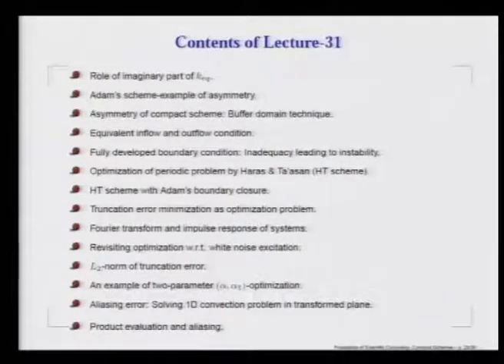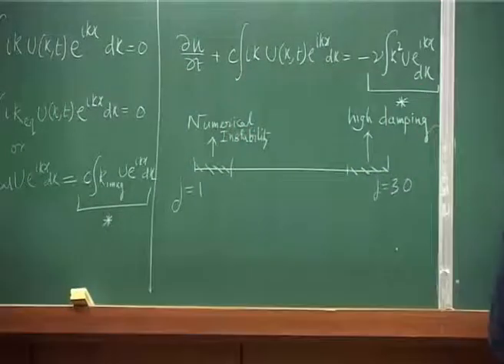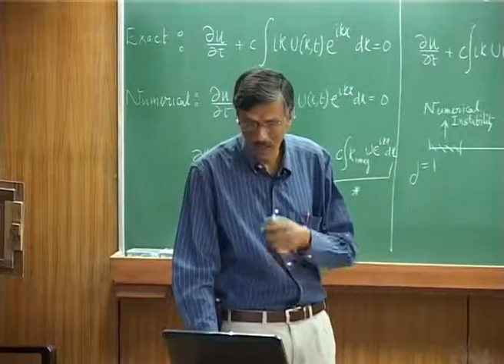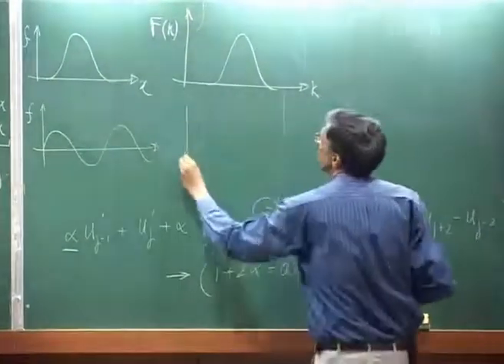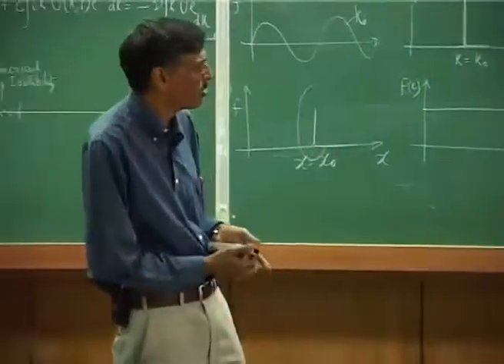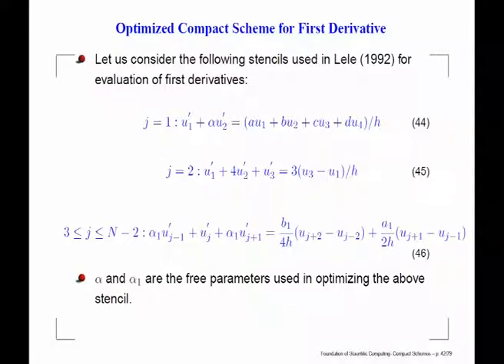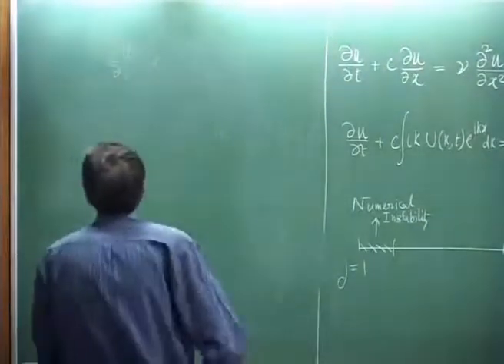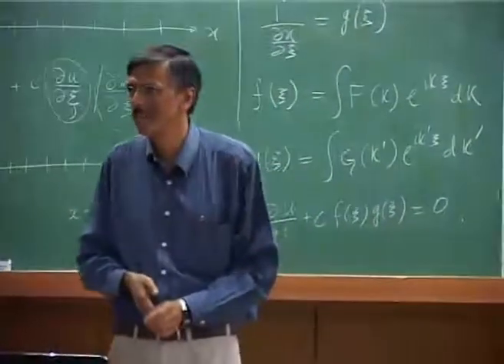Mod-01 Lec-31 Foundation of Scientific Computing-31